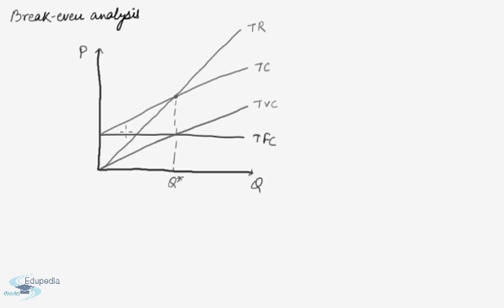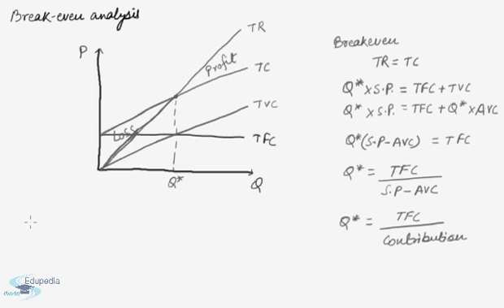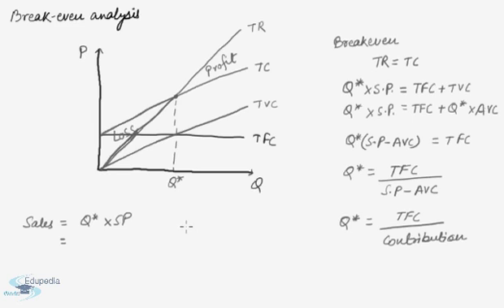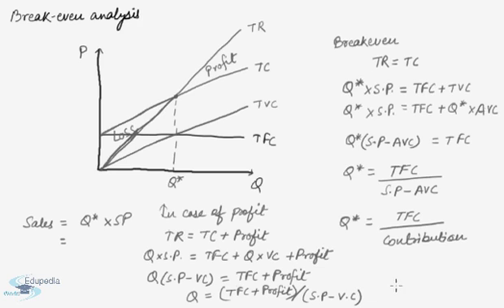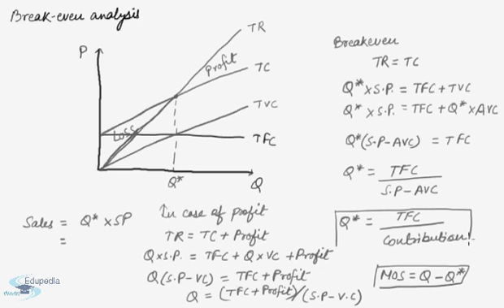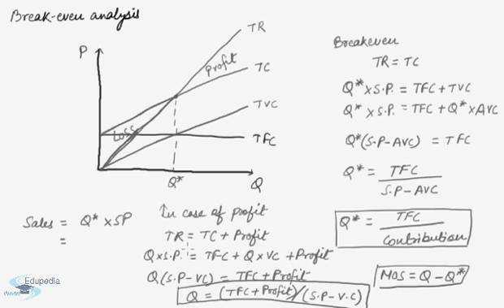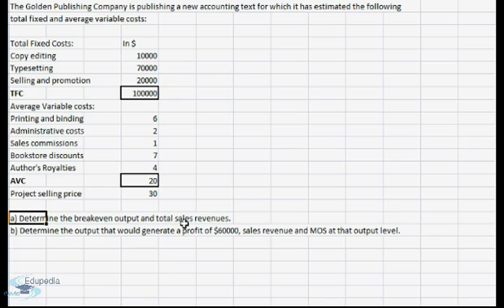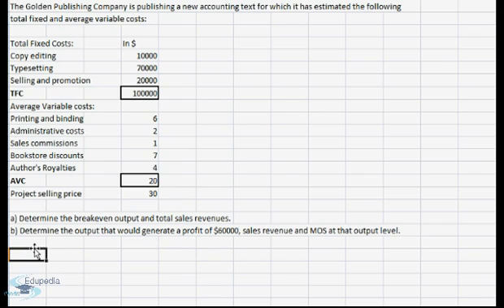Lec 27. Analysis of Break Even | Break Even Quantity | Margin of Safety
How to analyse the break-even? 00:00:00- 00:14:48
*What is meant by break-even?
*Explaining break-even with the help of a graph
  - total fixed cost
  - total variable cost
  - total cost
  - selling price
  - profit maximization
  - total revenue
*How to identify the break-even point in a graph?
*How to measure the loss or profit incurred by the firm with respect to the break-even point?
*What are the conditions for a break-even point?
*How to calculate break-even quantity?
  - Selling price
  - total fixed cost
  - average variable cost
*What is meant by ‘contribution’ in the calculation of the break-even quantity?
*How to calculate break-even sales?
  - break-even quantity
  - selling price
*How to calculate the profit of the firm?
*What is meant by margin of safety?
*How to calculate the margin of safety?
*What are the important equations with respect to break-even analysis?
*Illustrating the application of the above equations using example
  - break-even quantity
  - margin of safety
  - sales revenue